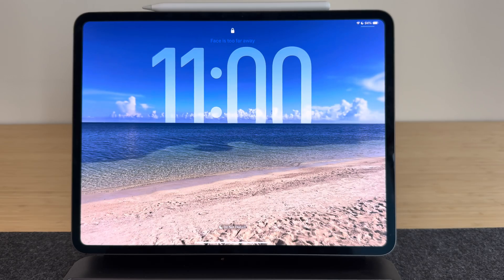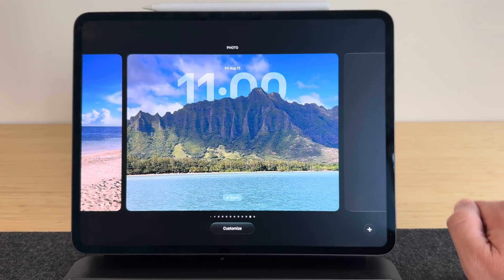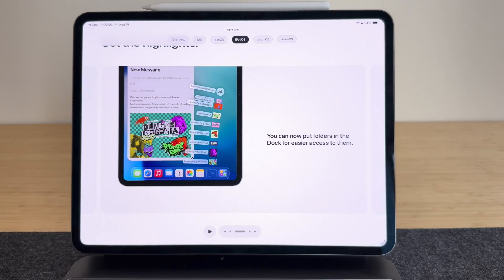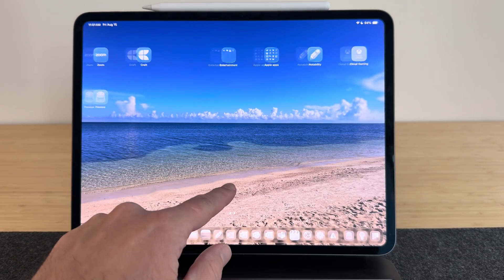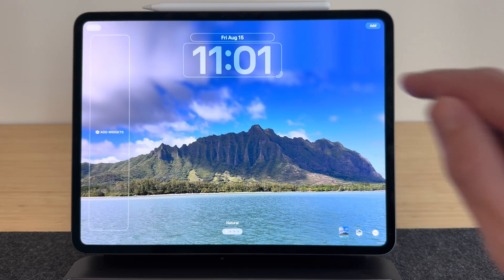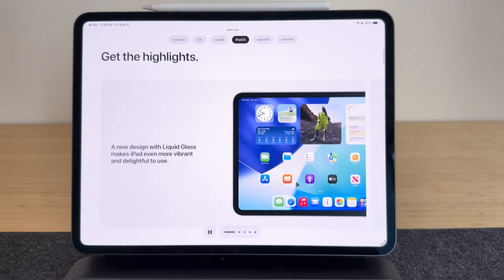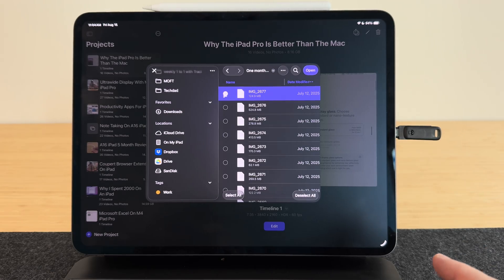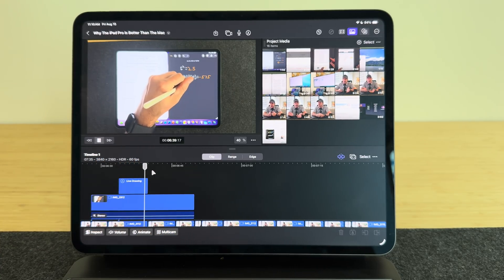iPadOS 26 Beta wrapping up! Liquid Glass changes!…and bugs that still need fixed…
In this video, I’ll give updates on the latest changes in iPadOS 26 beta version 6! We have some Liquid Glass refinements and some bug squashing, but there are certainly some fixes left to make. Enjoy!